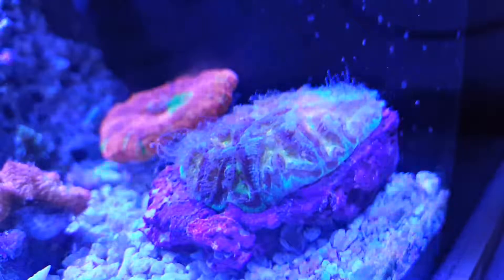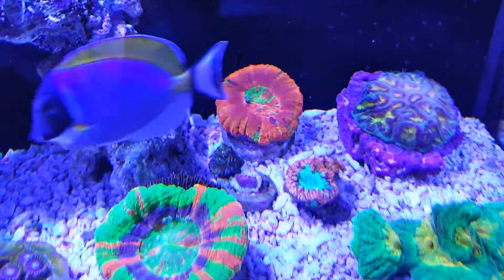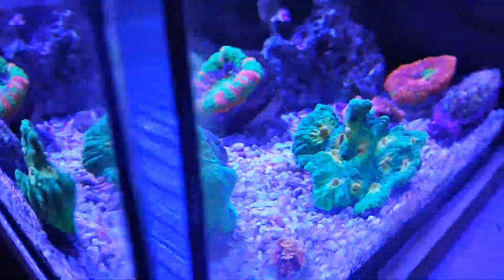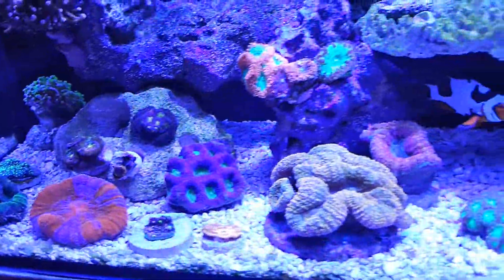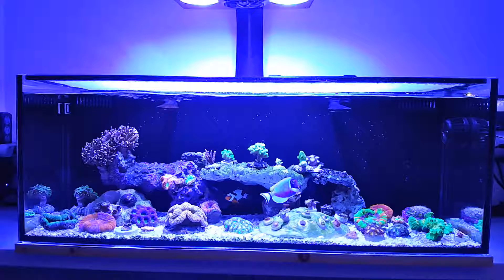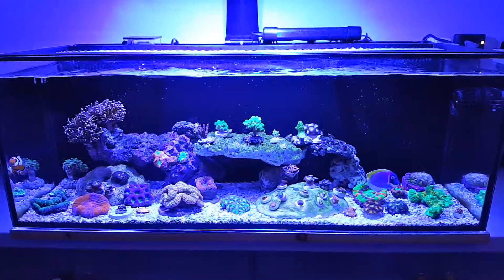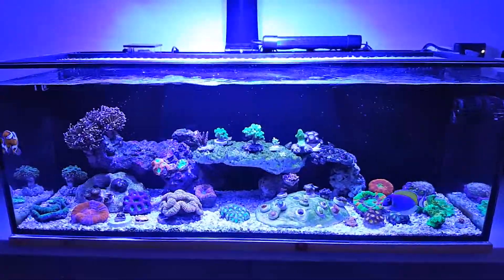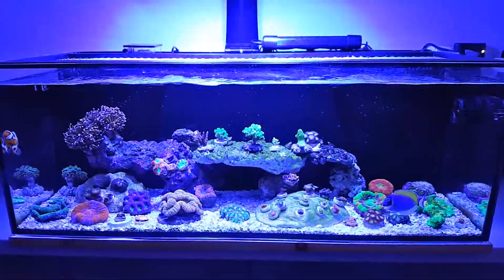30g long innovative marine update #5 new coral + coral list